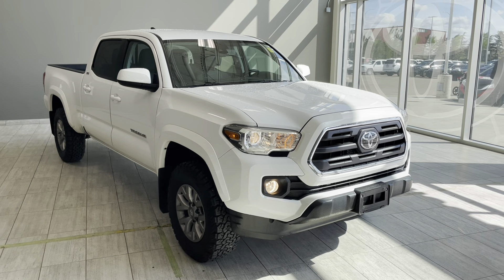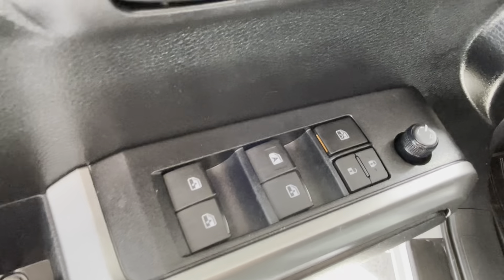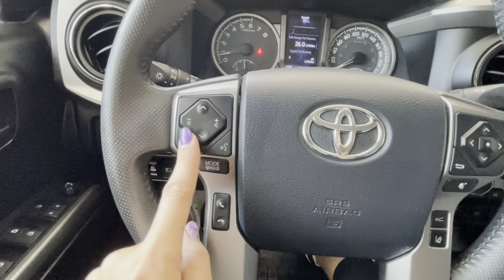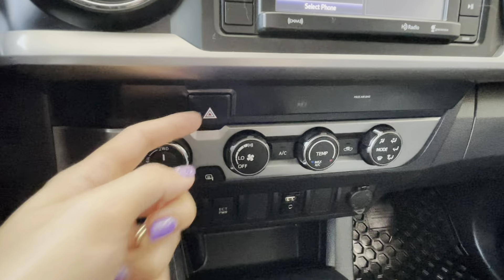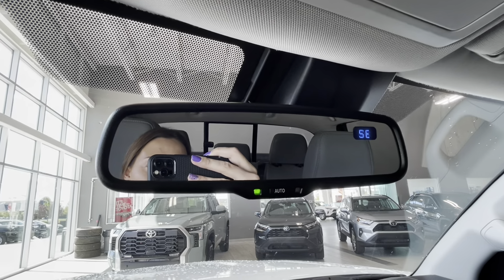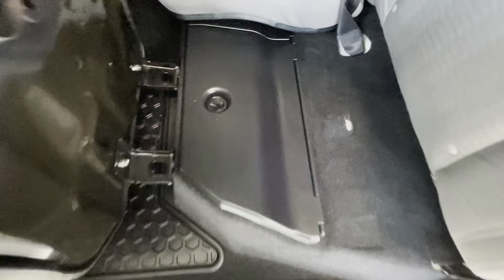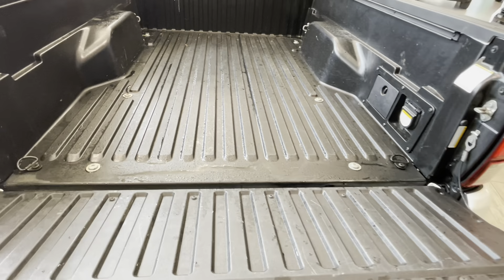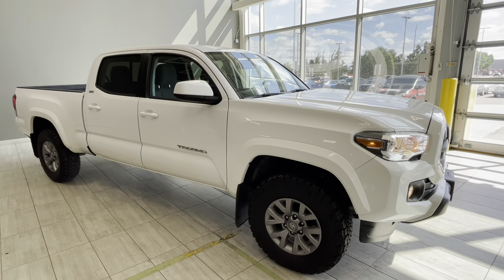2019 Toyota Tacoma SR5 4WD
Ready to tackle the exciting road ahead, your 2019 Toyota Tacoma 4x4 Double Cab V6 SR5 is fully complete with long lasting technology that holds its value in the competitive truck market. Loaded with convenience options like your backup camera, heated front seats, and cargo bed liner so you can simply focus on bringing your best self forward. Built in D-4S fuel injector system provides a self-cleaning process inside your engine to ensure longevity and highest level of performance without carbon build up. Trust your Toyota Safety Sense features like lane departure alert with steering assist, dynamic radar cruise control, and pre-collision system with pedestrian detection to keep everything and everyone important to you safe.